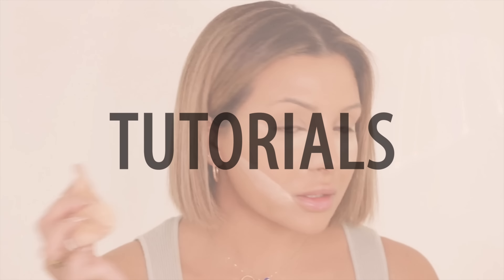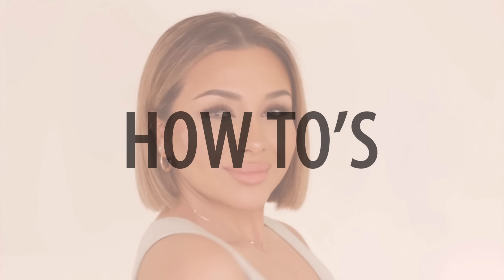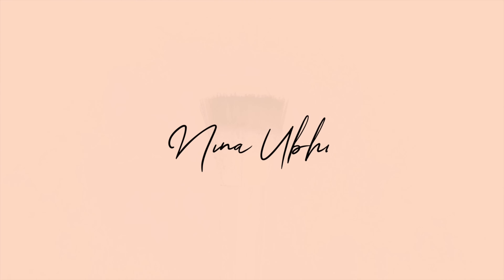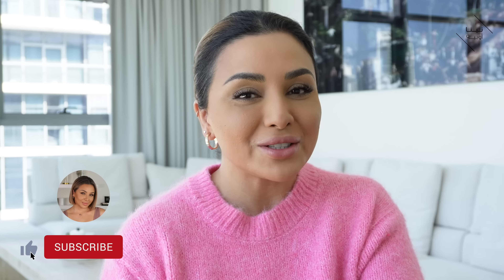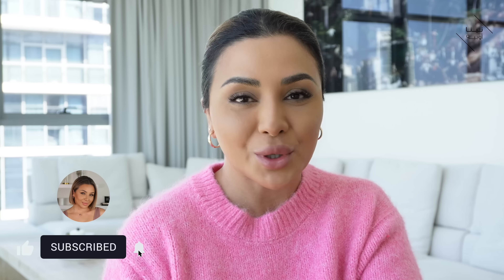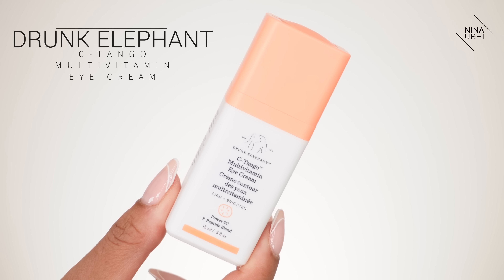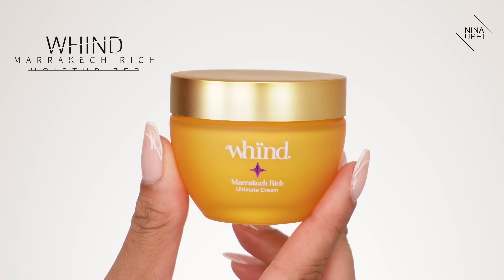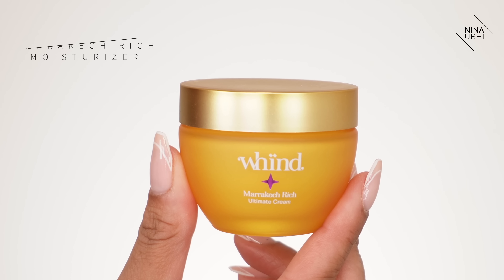THE CORRECT ORDER OF SKINCARE BEFORE MAKEUP | NINA UBHI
I'm going to show you the correct order of skincare before makeup! Everything starts from skincare so I really want you to learn the correct order of skincare so that your makeup sits better, applies better and looks better on the skin! This way of applying your skincare helps your makeup to look more flawless.

In this beauty video I'll show you how to layer skincare on your face, what each products does and why it's so great. I'll also explain and demonstrate the correct order of makeup so that you can also have the best and most flawless makeup look that so much easier to apply.

- CHARLOTTE TILBURY invisible flawless poreless primer
- WHIND Oasis veil face spray

CODE: NINAGLOW20

NINA UBHI